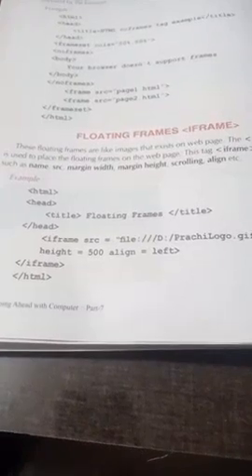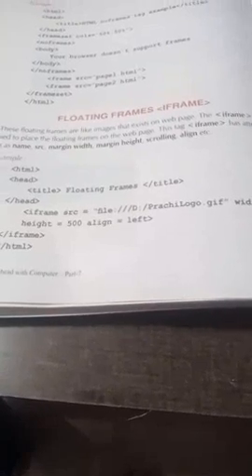class 7 chapter 9 ( frame) part 2